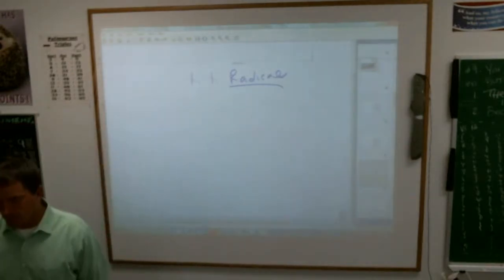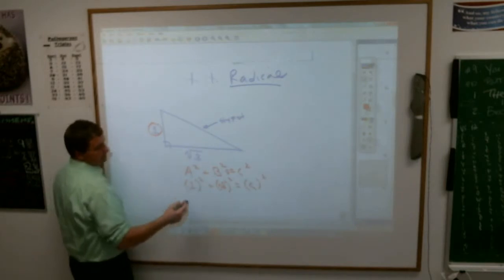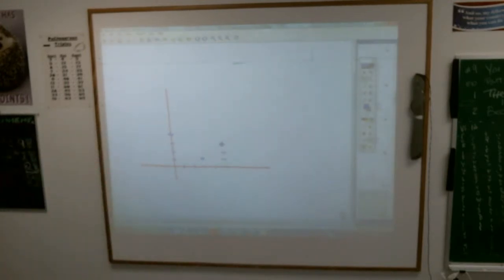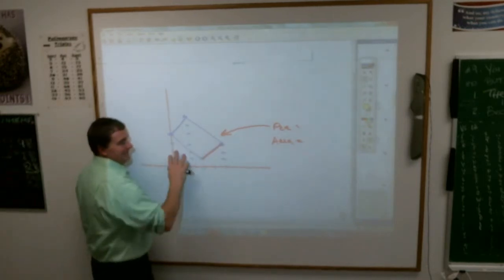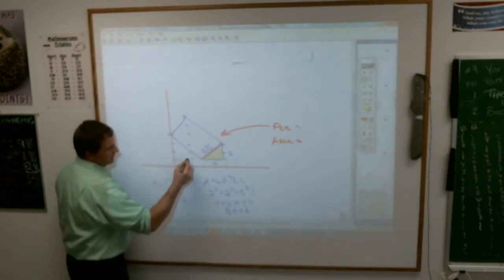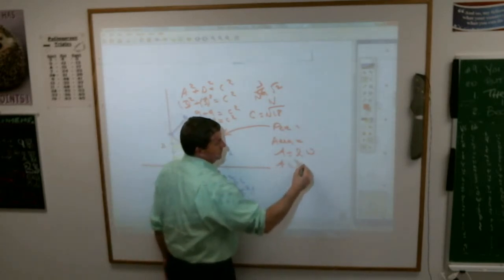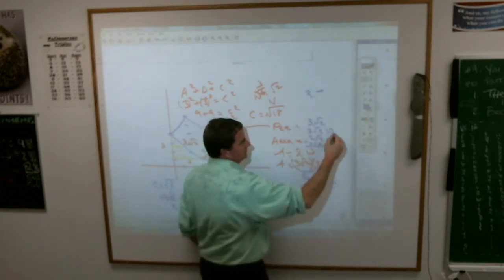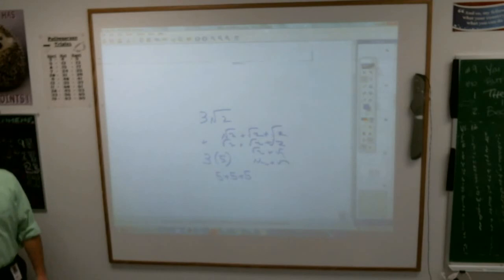8 Measures using radicals 96